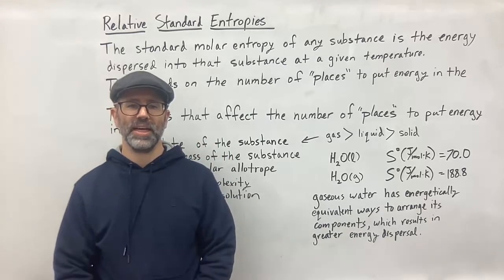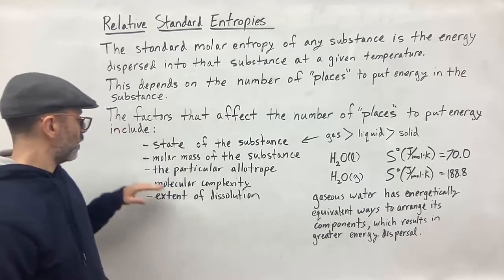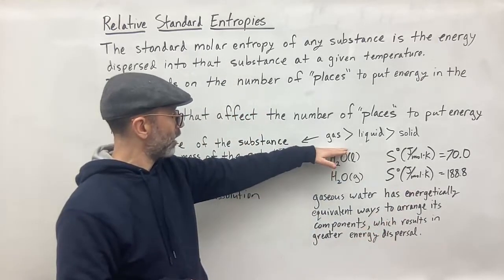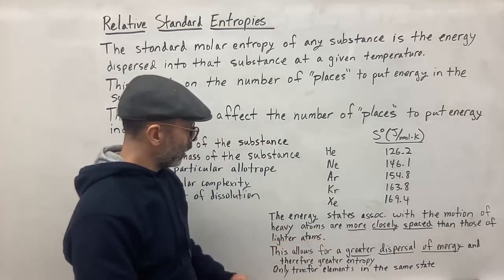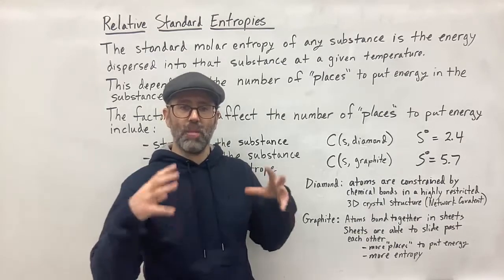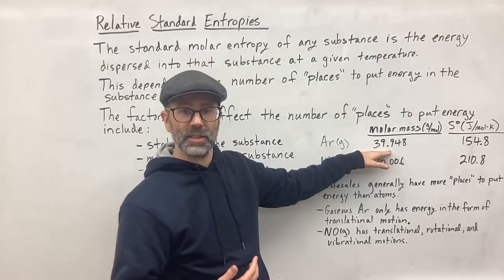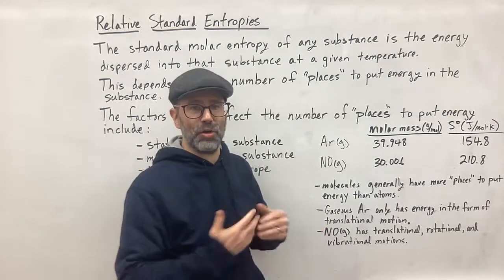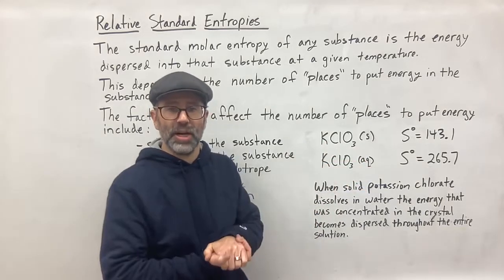Relative Standard Entropies